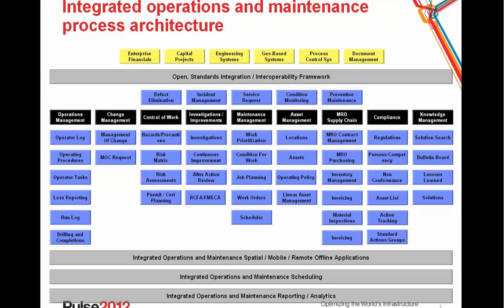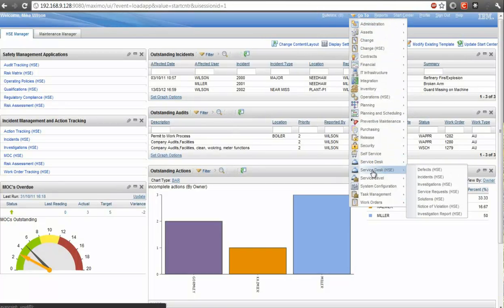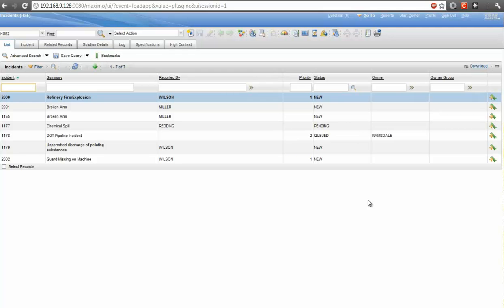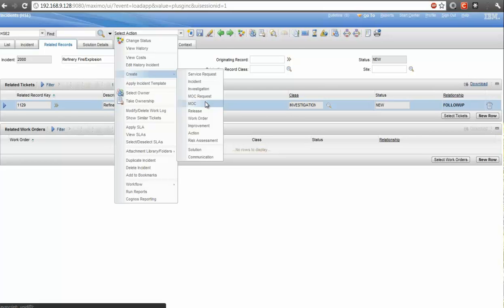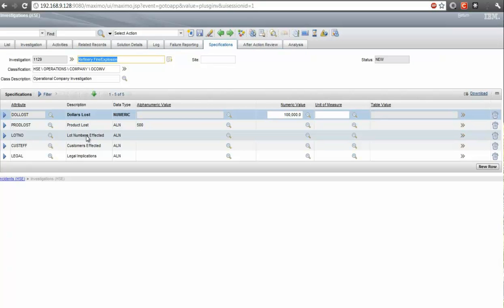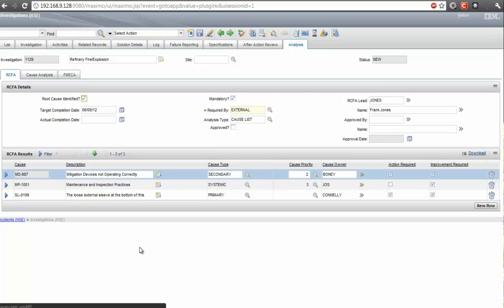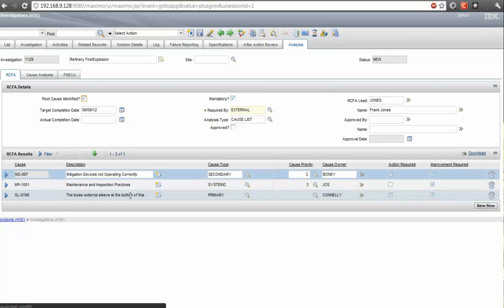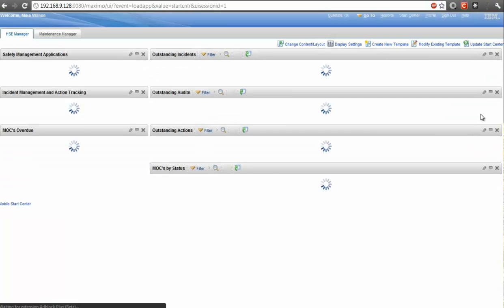HSE INCIDENT MANAGEMENT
Maximo HSE per l'integrazione dei processi di salute e sicurezza nei processi di lavoro